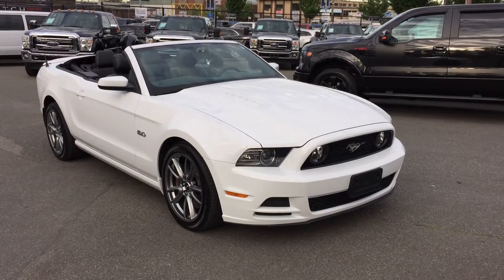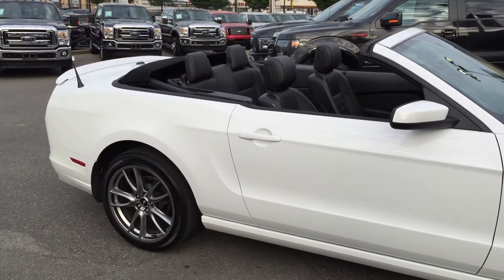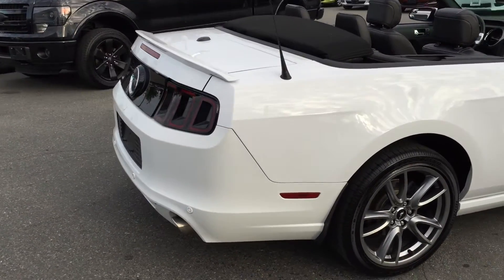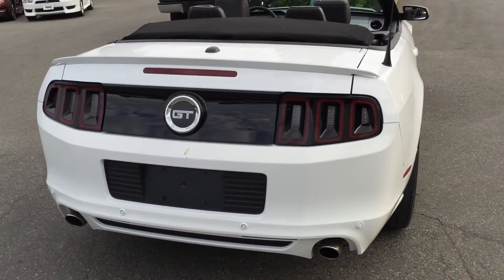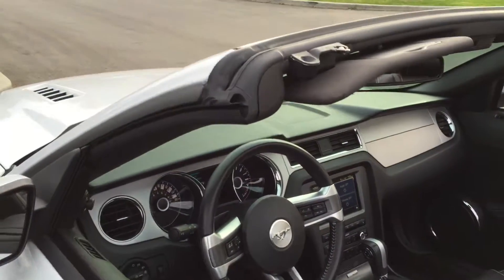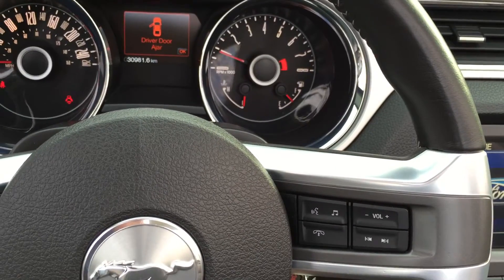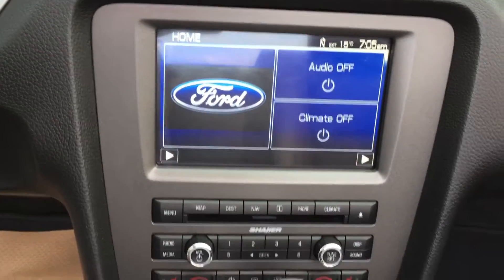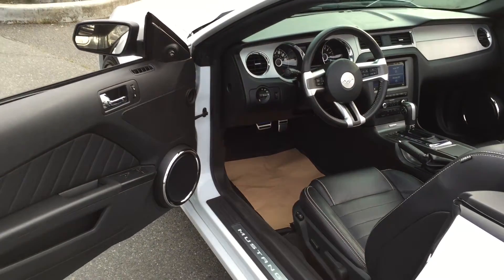2014 Ford Mustang convert stk# 1661362A available at Brown Bros Ford Lincoln in Vancouver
Local, accident free, GT convert, 5.0L V8, 6spd auto, lthr seating, pwdr htd fr seats, remote entry, sync, fog lamps, reverse sensing, active anti theft, brake perf pkg, 19" alum whls, personal safety sys and much much more